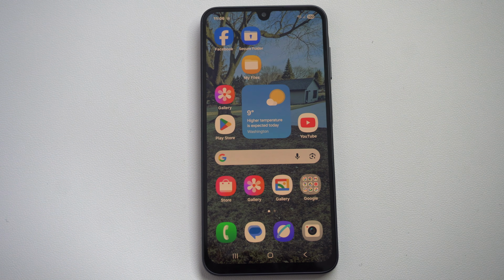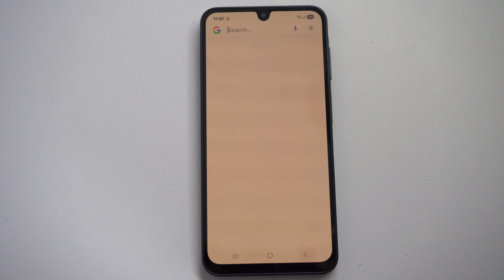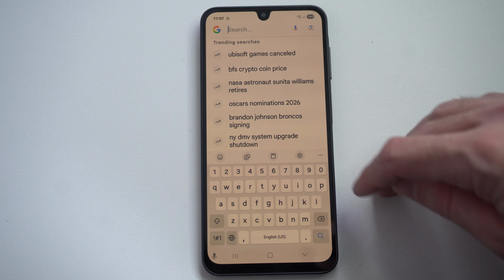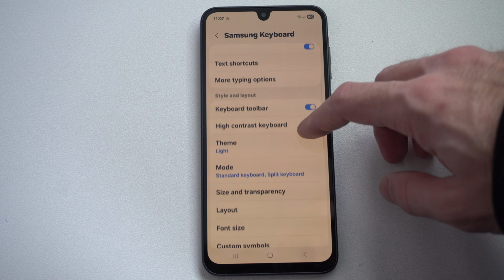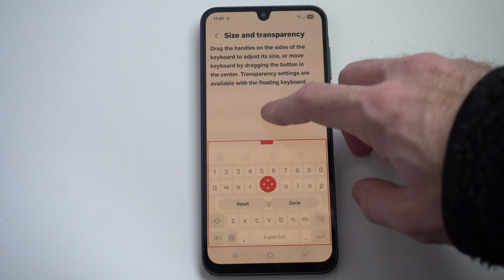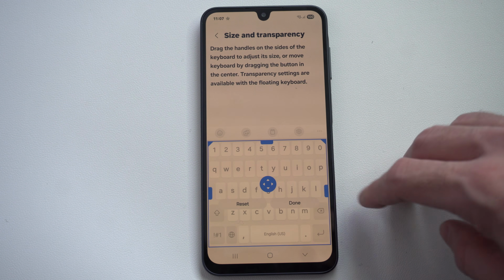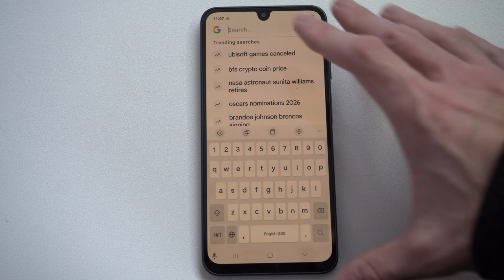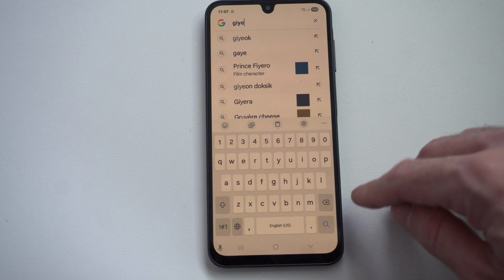How to Make your Keyboard Larger on your Android Phone (Easy Tutorial)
You can quickly make your Android keyboard larger by adjusting the keyboard height in your keyboard app settings or using display size adjustments in the system settings.

Step 1 — Adjust Keyboard Size in Gboard
Open any app that uses the keyboard (like Messages or Notes).
When the keyboard appears, tap the gear icon on the keyboard’s toolbar. If you don’t see it, tap the three-dot menu and select Settings

Tap Preferences and then Keyboard height.
Choose a height from options like Short, Normal, Tall, Extra-tall according to your comfort

The keyboard will now reflect the new height when typing

Gboard also allows a floating keyboard option, where you can drag and resize it anywhere on the screen for convenience

Step 2 — Adjust Keyboard Size on Samsung Keyboard
Open Samsung Keyboard in any app.
Tap the three-dot icon on the keyboard or go to Settings  Samsung Keyboard  Size & layout

Drag the blue handles on the edges or arrows in the middle to adjust the keyboard’s height and width.
Tap Done to save the changes

You can also use the Good Lock KeysCafe app for advanced customization, including individual key resizing

Step 3 — Adjust Keyboard Size in SwiftKey
Open SwiftKey in any app.
Tap the three-dot icon and select Resize or go to Settings Adjust keyboard size

Drag the sliders to change the keyboard’s height and width.
Save your settings to apply the new size.

Step 4 — Adjust System Display Size (Optional)
If your keyboard app doesn’t support resizing:
Open Settings on your Android.

Go to Display Screen size or Display size.
Drag the slider to the right to enlarge all on-screen elements, including the keyboard

Tap Apply to save the changes.